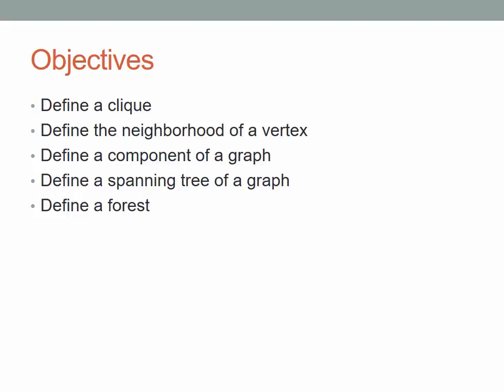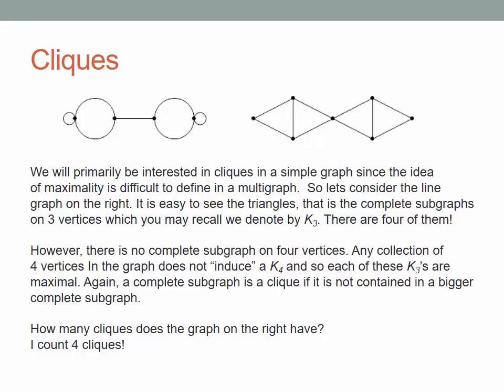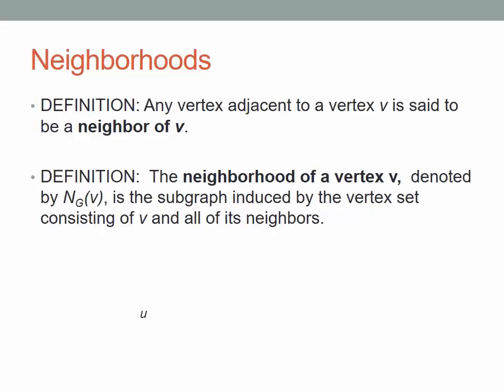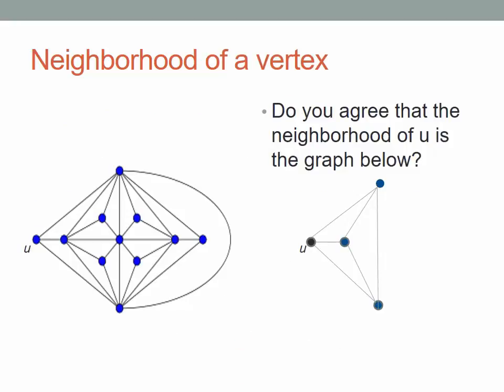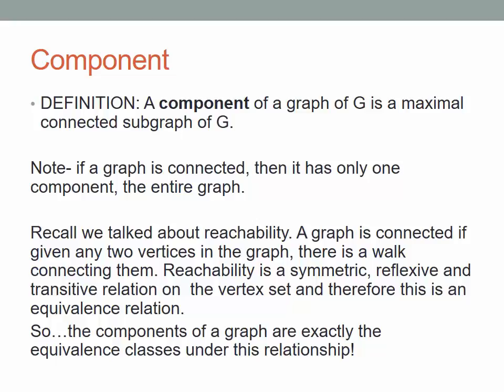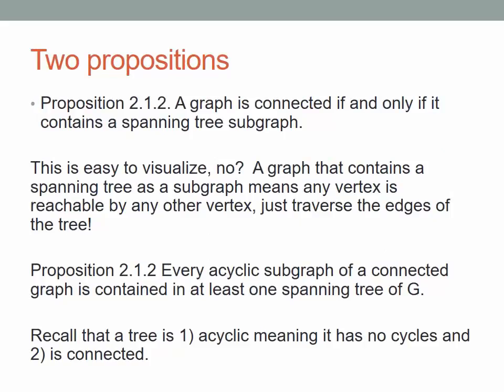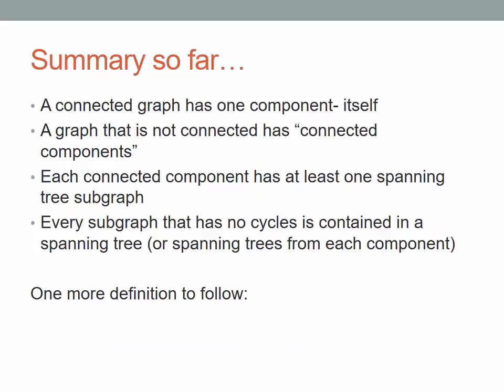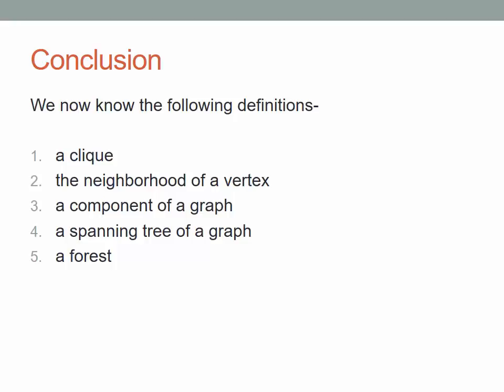MATH 5840 - Subgraphs (Video 2)